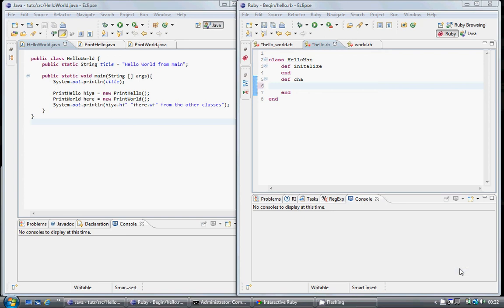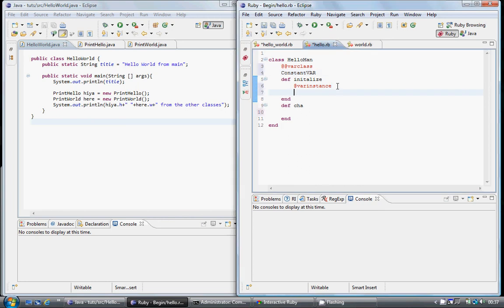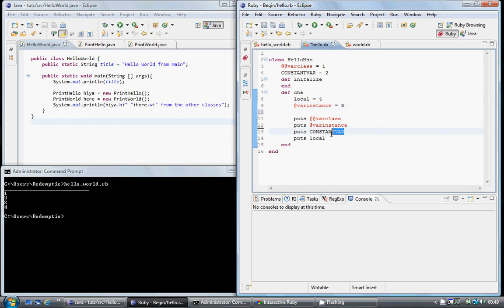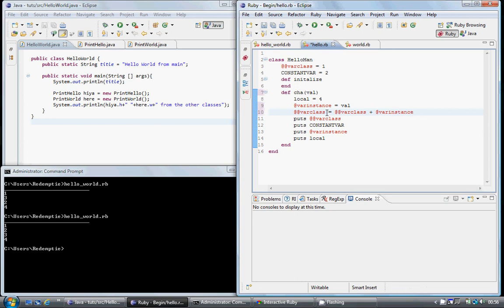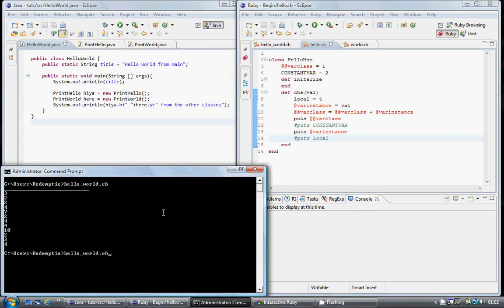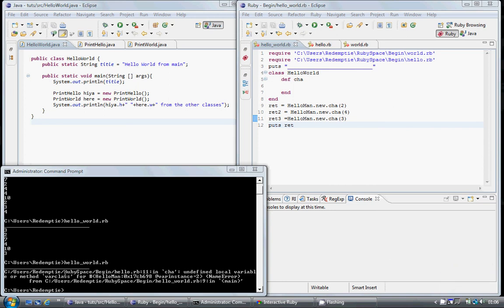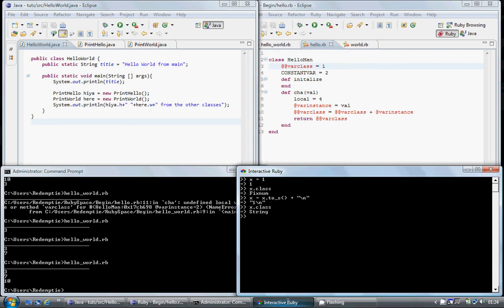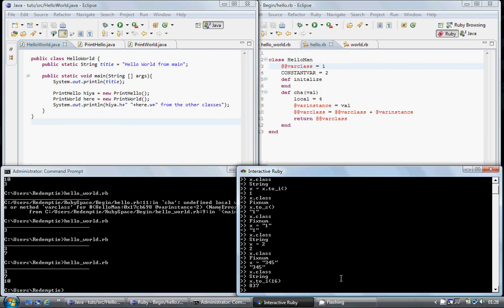Ruby Programming Method Passing and Return Value part - 3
Basic Ruby Programming teaching the basics, taking you up to making games with ruby. Ruby is taught on eclipse IDE and  ruby interactive IRB. Java examples will be compared to ruby examples. This tutorial teaches class variables, local variables, instance variables constant variables, passing values to methods and returning values from methods..